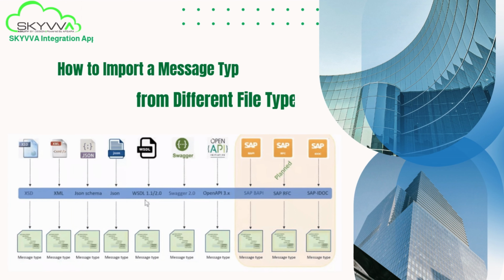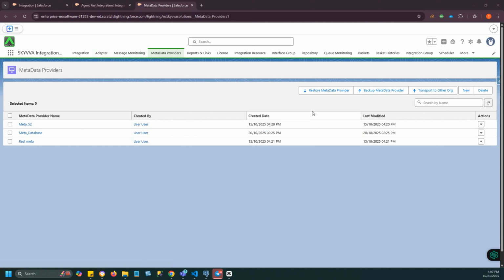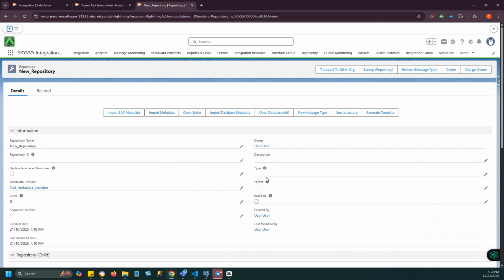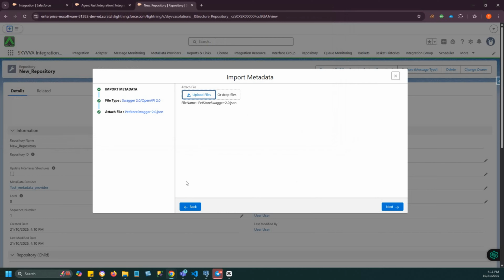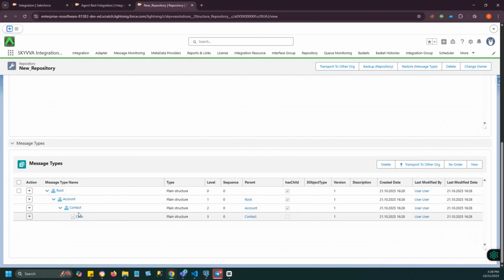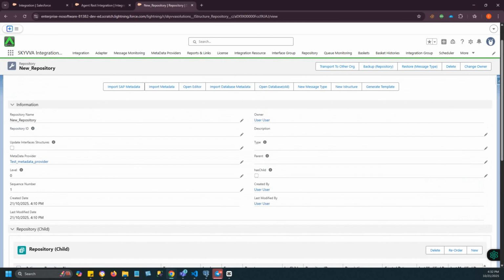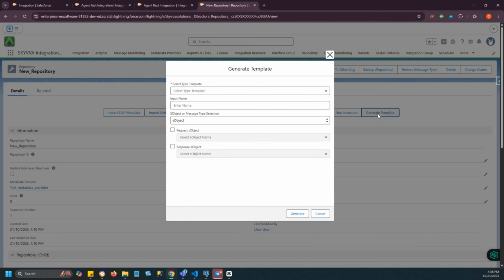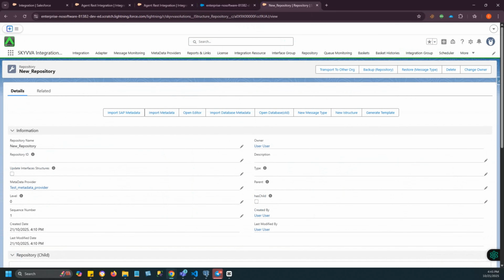How to Import a Message Type from Different File Types?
In this video, you will learn, How to Import a Message Type from Different File Types?
SKYVVA supports different file formats (XSD, JSON Schema, WSDL 1.1 & 2.0, Swagger 2.0, and OpenAPI 3.x) to automatically create message types in a hierarchical structure. The message types are used to represent the hierarchical structure of a service (also called a Repository). For example, a service using a web service can have its Request and Response.